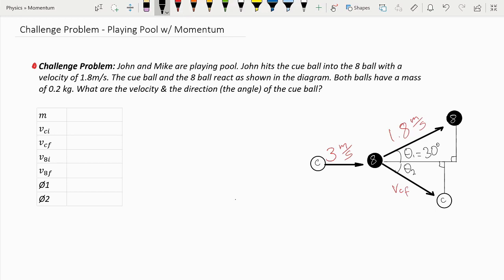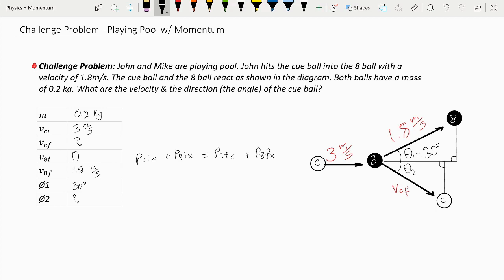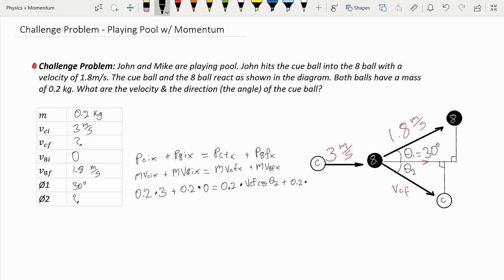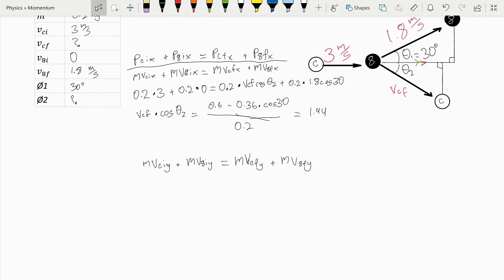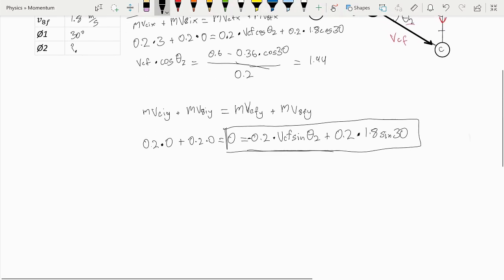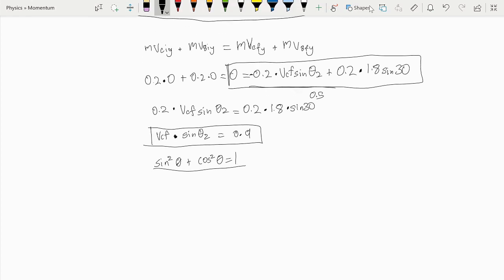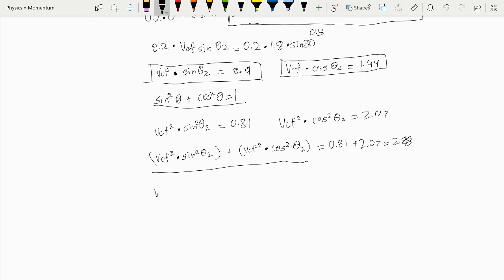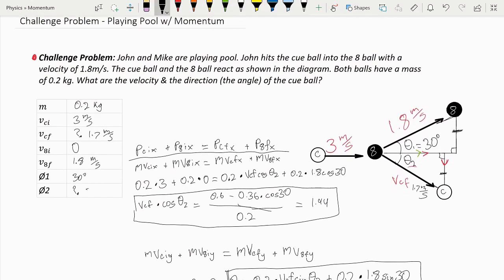Playing Pool with Momentum - Physics (CP16)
Mihir, 6th grade ( ͡° ͜ʖ ͡°)  -- ... the best way to learn is to teach. --:
This video covers the step-by-step process to calculate the velocity & the direction (the angle) of the cue ball when a cue ball hits a 8 ball while playing pool using law of conservation of Momentum in 2 dimensions. Its best suited for middle school and high school students.

Topics Covered:
- step-by-step process to calculate the velocity & the direction (the angle) of the cue ball when a cue ball hits a 8 ball while playing pool
- How to apply:
1) Concept of momentum
2) Law of conservation of momentum
3) Momentum in 2-dimensions, and
4) Trigonometry